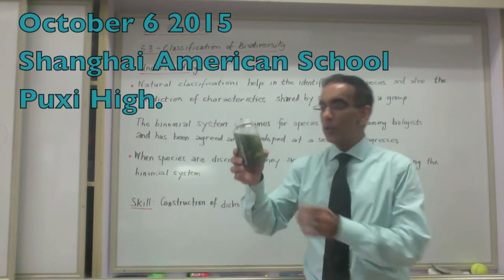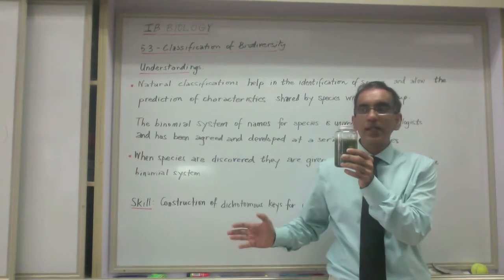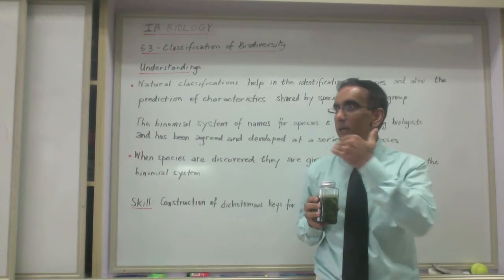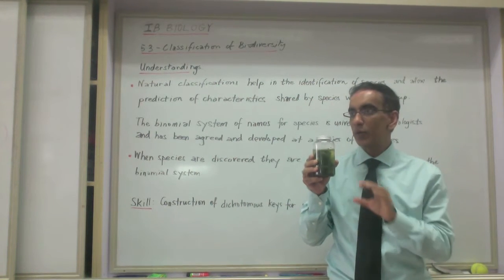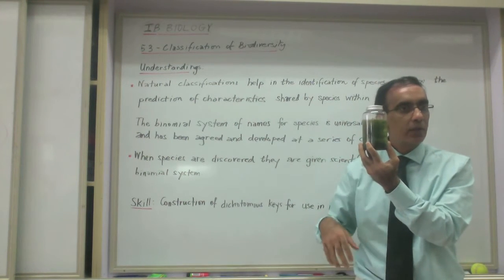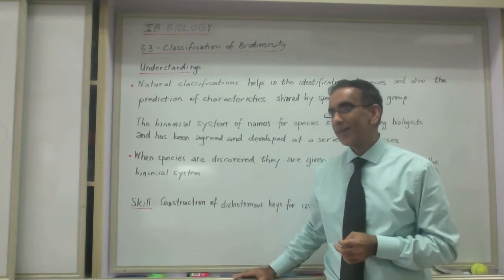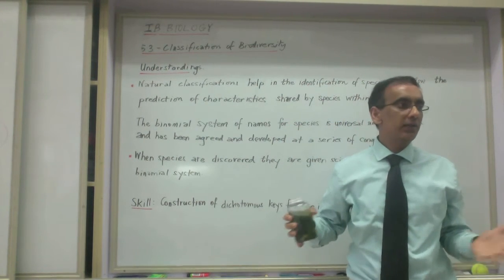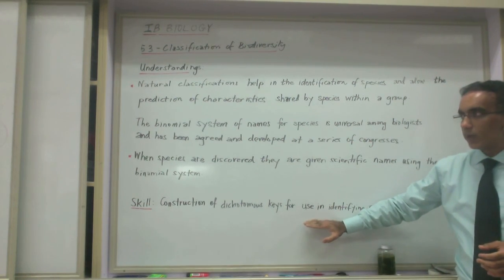Identifying An Unknown Organism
Dubay takes you into his IB Biology classroom for this unedited introduction. He sets the context for the use of identification keys and stresses that meaningful keys are made by biologists for biologists. He uses the opportunity to highlight some important areas of the Nature of Science (NOS) and how smartphone technology and the digital camera have revolutionized data collection in biology.